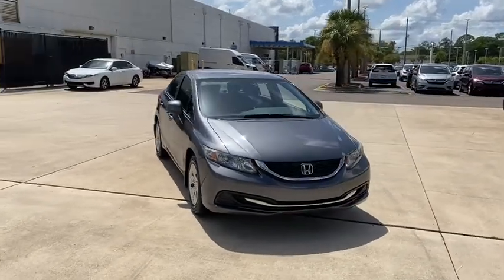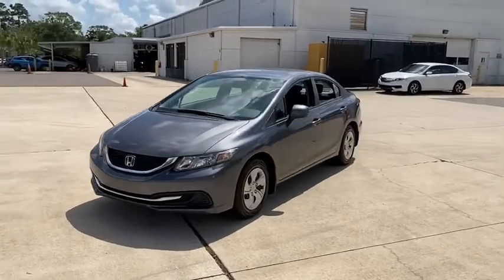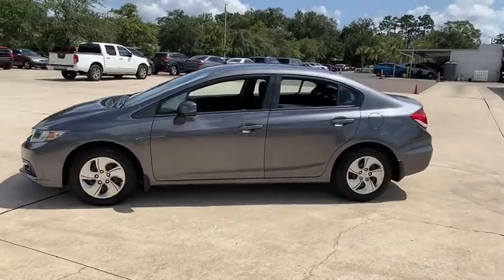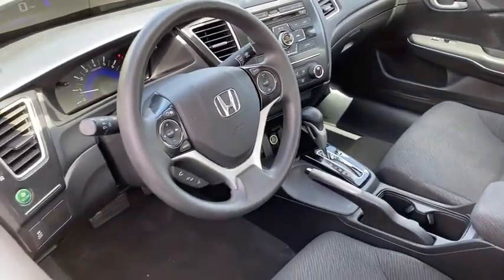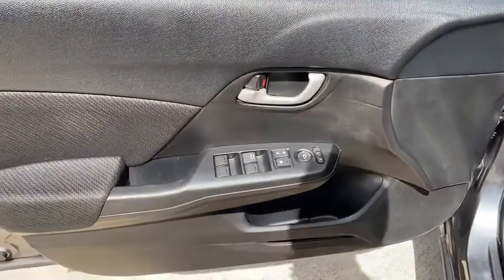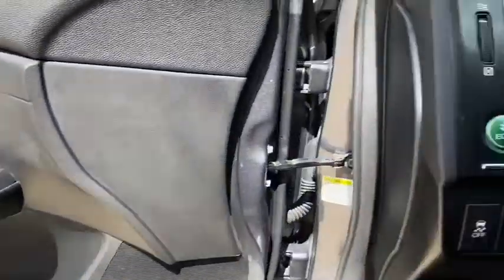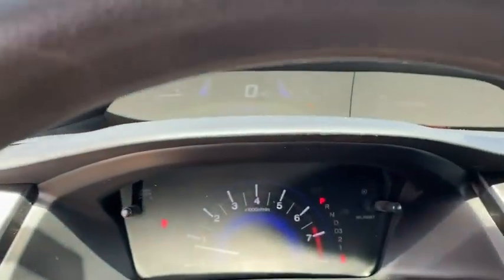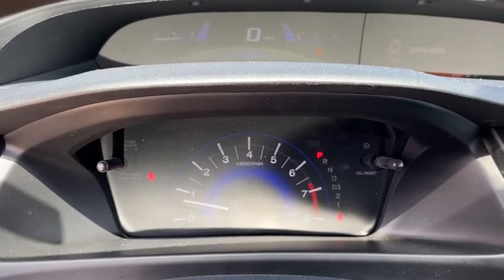2013 Honda Civic Jacksonville, Orange Park, St. Augustine, Gainesville, Nocatee FL PDE013650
Alabaster Silver Metallic Used 2013 Honda Civic available in Jacksonville, Florida at Duval Honda. Servicing the Orange Park, St. Augustine, Gainesville, Nocatee area.

Duval Honda
1325 Cassat Avenue

This 2013 Honda Civic LX in Gray features:br**BACK-UP CAMERA **CLEAN VEHICLE HISTORY **CAR WASHES FOR LIFE ** 5 DAY MONEY BACK GUARANTEE **1ST OIL CHANGE FREE **COMMISSION FREE SALES PEOPLE.brbrbr4D SedanbrFWDbrbrLXbrbrbrPriced below KBB Fair Purchase Price!br28/39 City/Highway MPGbrbrOdometer is 4639 miles below market average!brbrAt Duval we want you to have confidence in buying an used vehicle. That is why we offer our Duval REAL DEAL No Bills for the Basics. This is a 3 Month Protection that includes 3 months of tire replacement / repair 3 months battery replacement 3 months brake replacement / repair and 3 months of light bulb replacement. Our 90 Day preowned car protection also includes A/C and we also offer a 48 Hour / 300 mile Return Policy. Buy Preowned with Confidence at Duval Honda. Prices are plus tax tag title $198 Electronic Filing Fee and dealer pre-delivery service fee in the amount of $899 which charge represents cost and profit to the dealer for items such as cleaning inspecting and adjusting new and used vehicles and preparing documents related to the sale. Call us today at or visit us on the web * JD Power Initial Quality Study * 2013 IIHS Top Safety Pick * 2013 KBB.com Brand Image AwardsbrKelley Blue Book Brand Image Awards are based on the Brand Watch(tm) study from Kelley Blue Book Market Intelligence. Award calculated among non-luxury shoppers.  Kelley Blue Book is a registered trademark of Kelley Blue Book Co. Inc.brbrReviews:br * * Winner of* *KBB Best Resale Value: Compact Car * Excellent fuel economy * Relatively spacious for a compact sedan or coupe * Reassuringly high scores in crash tests * Well-tuned suspension offering comfort with control Source: KBB.com